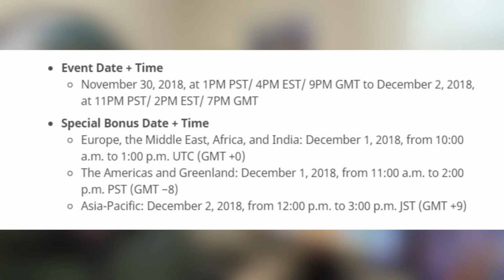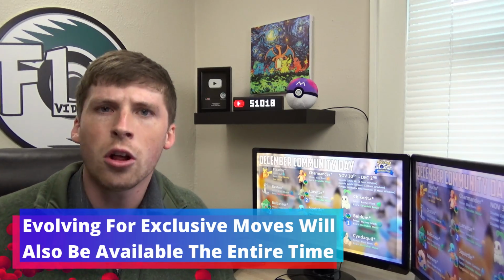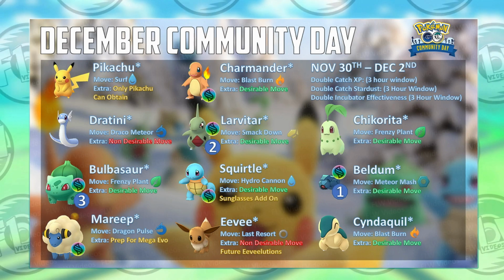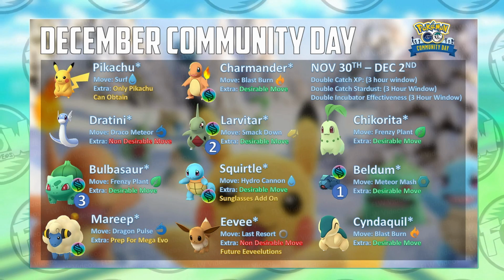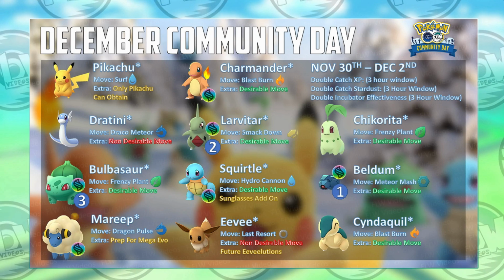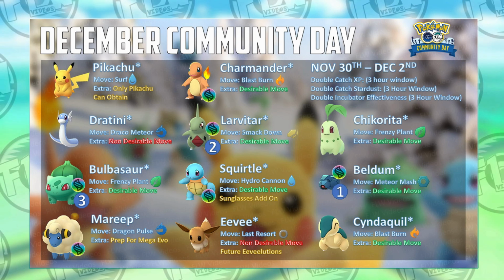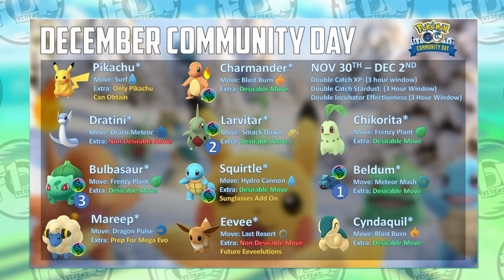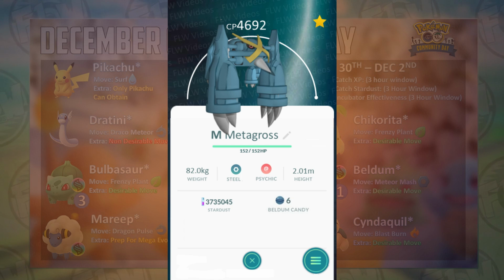December Community Day Guide For Pokemon Go!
Hello Everyone and welcome to the channel if you are new. I cover a ton of Pokemon Go Content with my main goal being to help as many people as I possible can along the way.